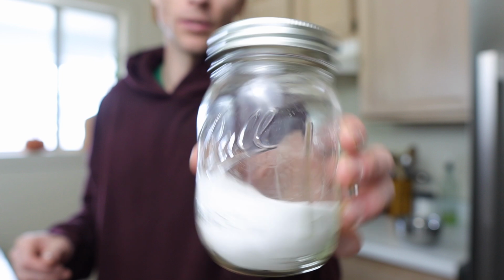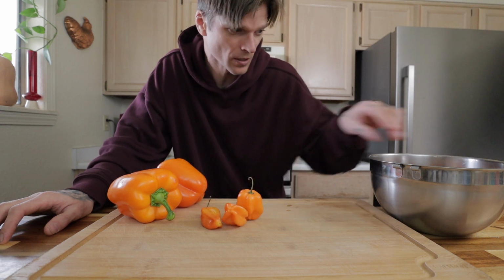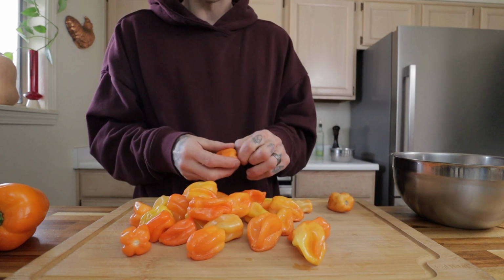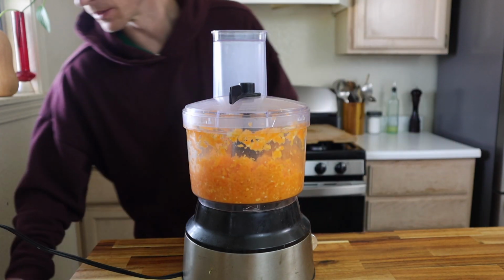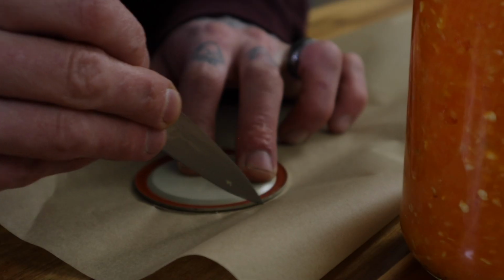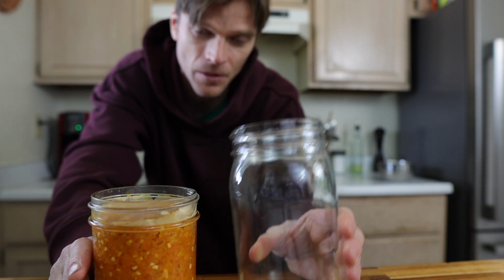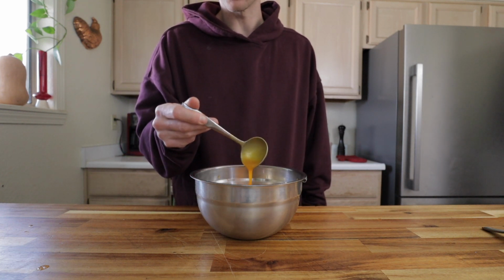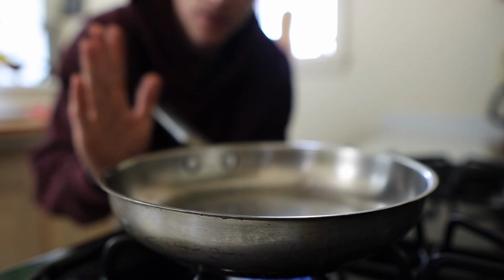Fermented Pepper Mash Makes INCREDIBLE Hot Sauce!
This video is about how to make fermented pepper mash and use it to make a hot sauce.  Fermented peppers are delicious.  Their flavor is much more developed than making sauce from cooked peppers.

Ingredients:
30-40 habanero peppers
2 orange bell peppers
5 cloves garlic
Fine sea salt 2% by weight
1/2 c raw apple cider vinegar

Happy Cooking!

I love these awesome knives, they are sharp!  Check them out using the link below and get your own.

Here's some kitchen equipment I use and/or recommend to get you started!

Mason jars - 32 oz wide mouth

Fermentation lid for wide mouth jars

Fermentation weights - regular mouth

Fermentation weight - wide mouth

Digital pH meter - Apera PH20

The Noma Guide To Fermentation Book

Dried habaneros

Candy thermometer

Dried African Birds Eye peppers

Nitrile gloves

Kitchen scale

Tomato shark

Stainless steel saute pan

Immersion blender

Food processor

Smoke gun

Wood chips for smoke gun

Dutch oven

Microplane zester